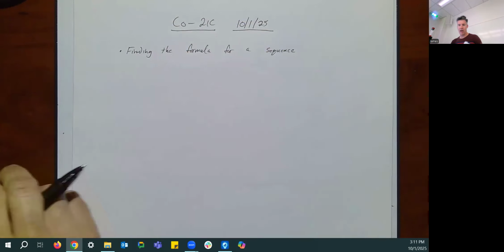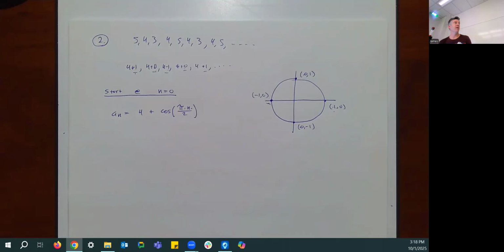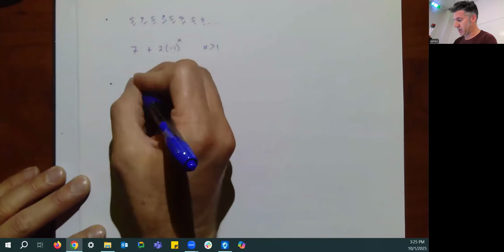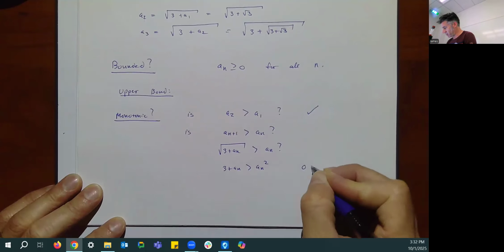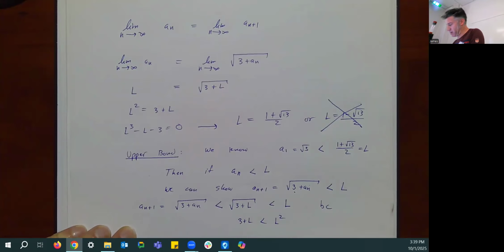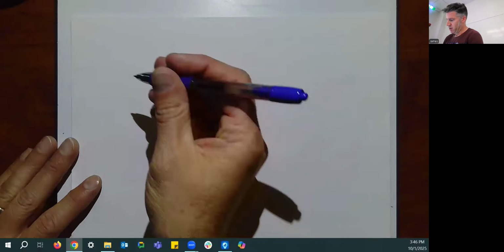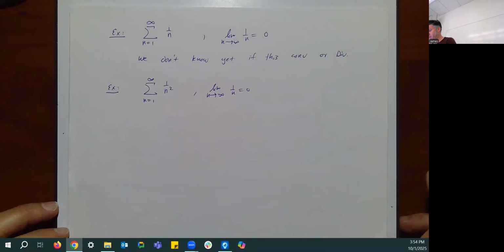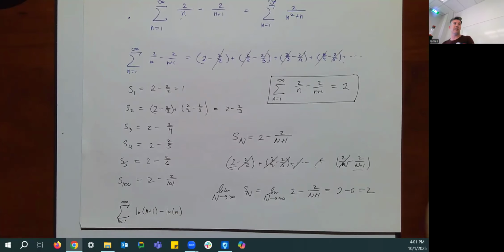Co-21C 10-1-25: Formulas for Sequences, nth Term Test